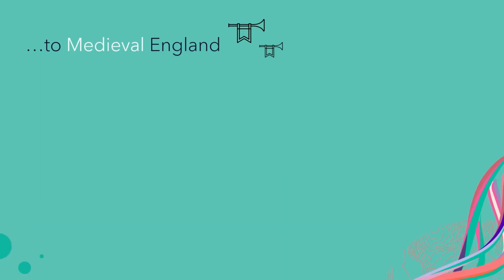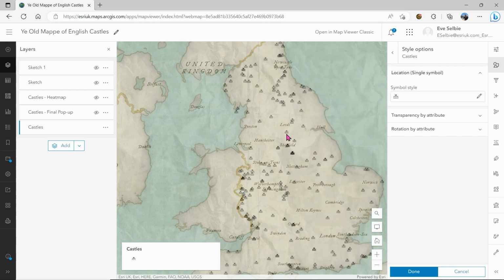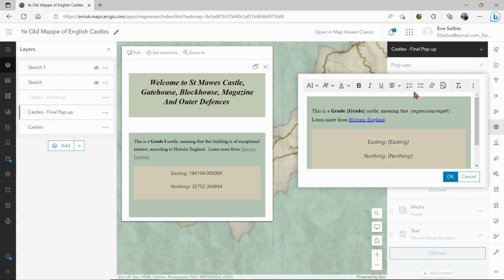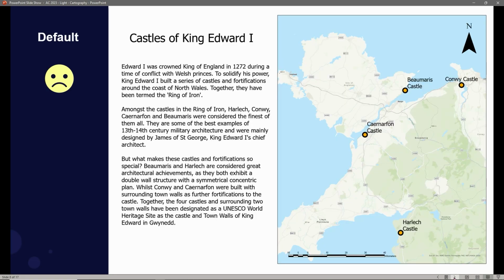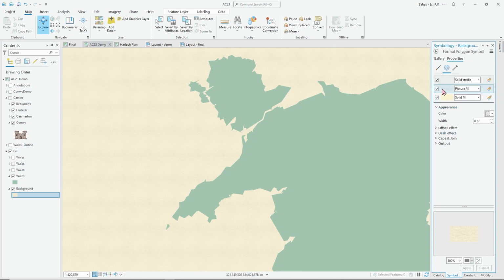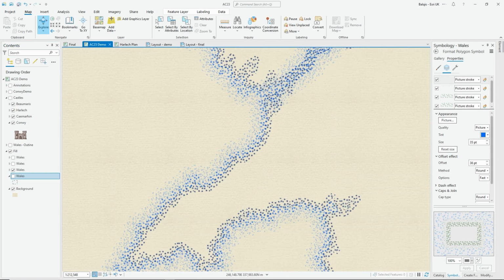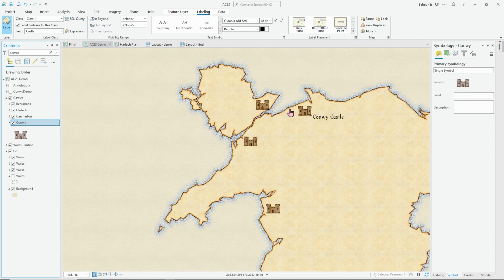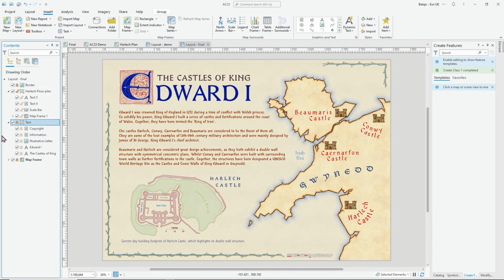Putting the ArcGIS cartography tools through their paces - Esri UK - AC23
Do your users need an interactive web map or a static output map? Effective cartography is about the choices you make to meet the needs of your audience. In this session, we challenged our map makers to show where they can take their maps. Will you be won over by the application of Map Viewers tools and options in an interactive map? Or will it be the thoughtfully laid out map exported from ArcGIS Pro that gets your vote? Join other viewers to see how ArcGIS supports your design decisions, with a palette of options to control how the components in your map look.

Speakers: Balqis Mazuir, Eve Selbie